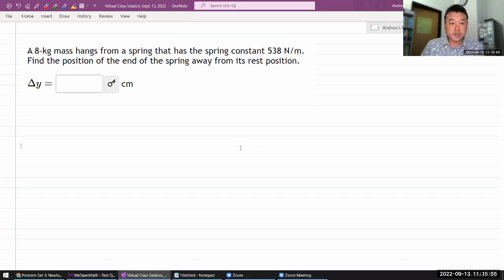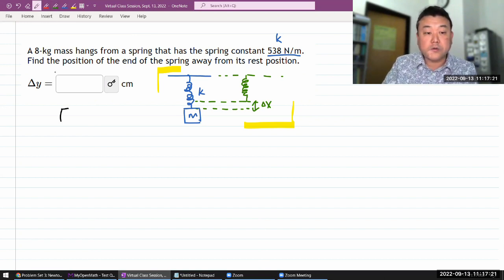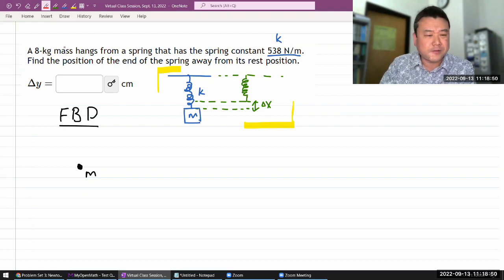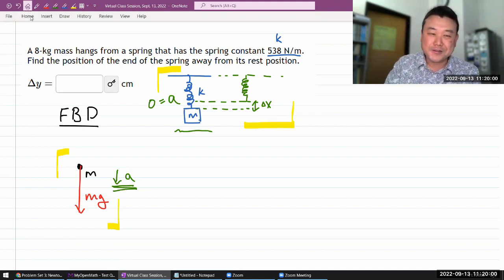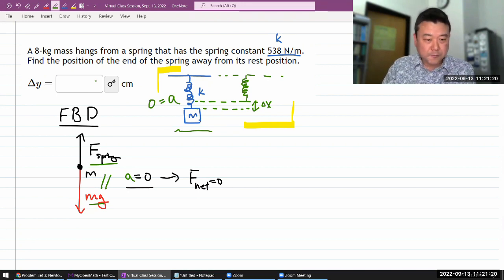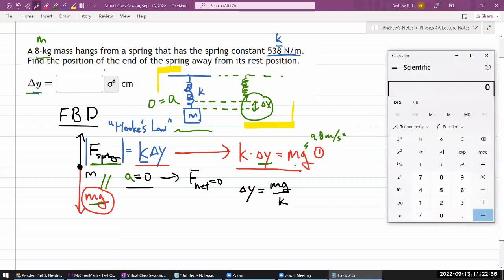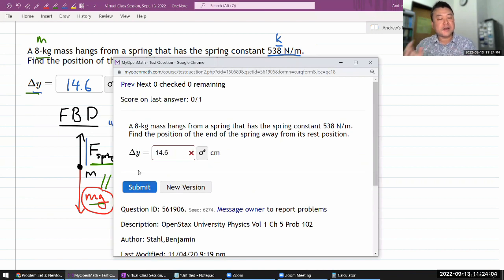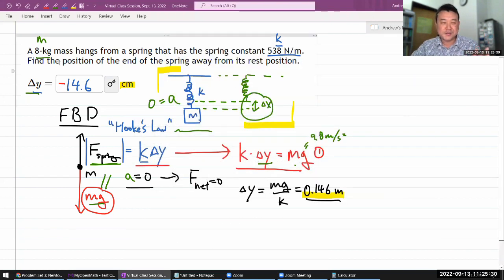Physics 4A - OpenStax University Physics Vol 1, Chapter 5, Problem 102